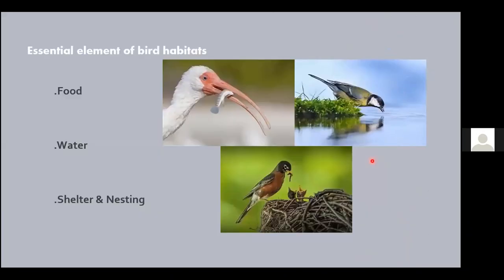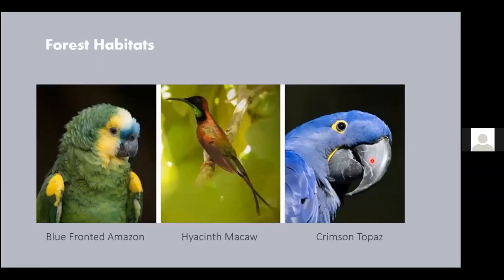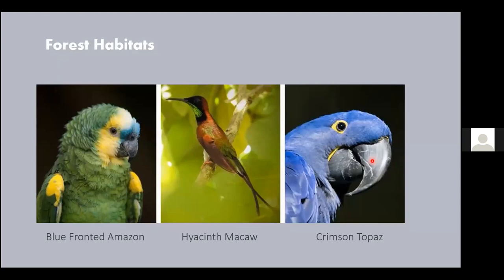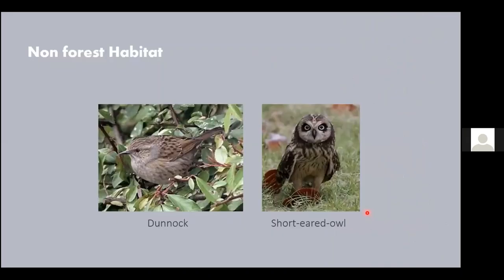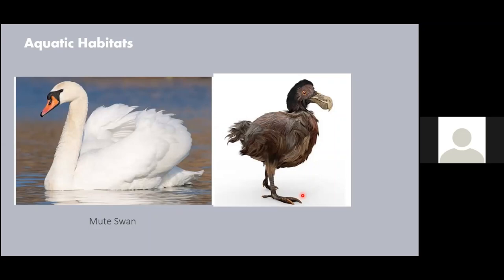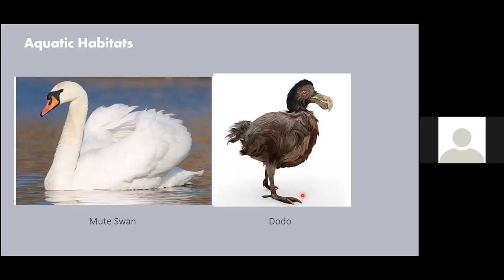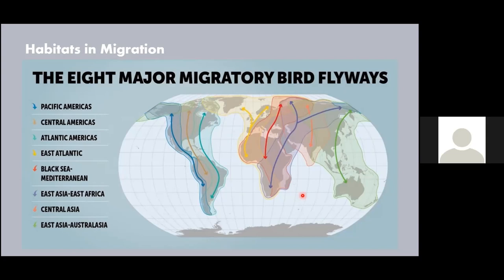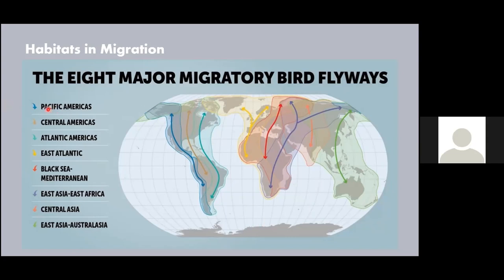Habitats around the world (Bird habitat meeting series) | Ornithology Study Group By Savith Archana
This is our fifth meeting where our Division manager Savith Archana further tell us about bird habitats by continuing the Bird Habitat meeting series that was started by Arosha Gimhana with last week's meeting.